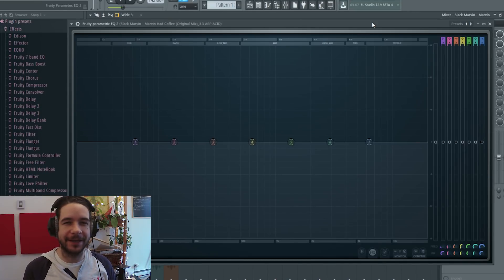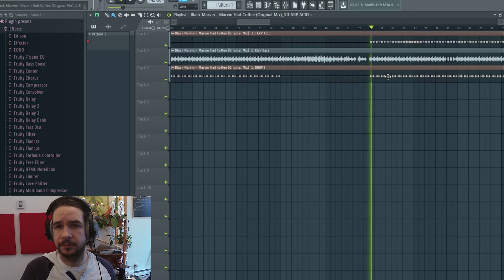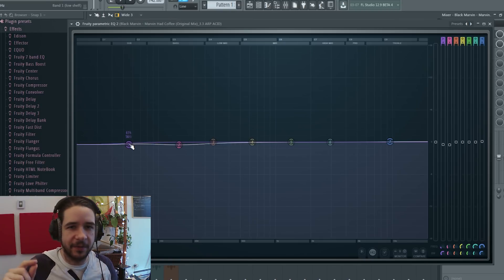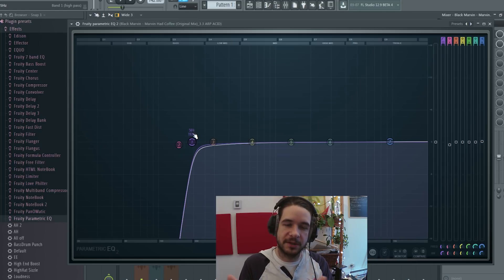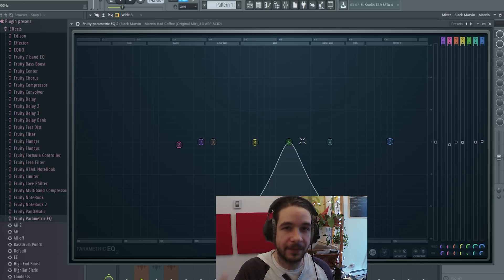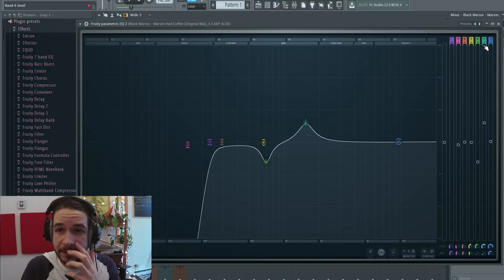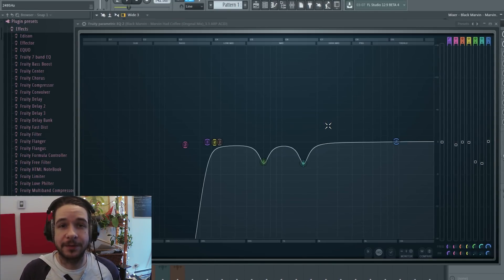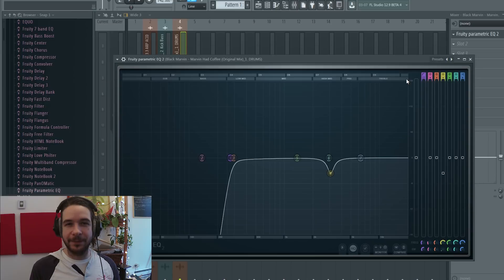Ultimate Equalizer Tutorial - Part 1: Cutting and Cleaning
Join our secret Facebook Group for more free samples, livestreams and tutorials

This is Part 1 of our Equalize Series: In this video Black Marvin explains everything about cutting and cleaning with Parametric EQ2 in FL Studio. The whole tutorial works with other equalizer plugins too of course!